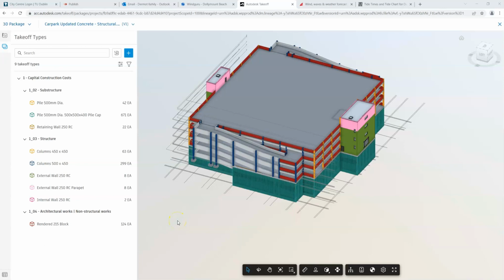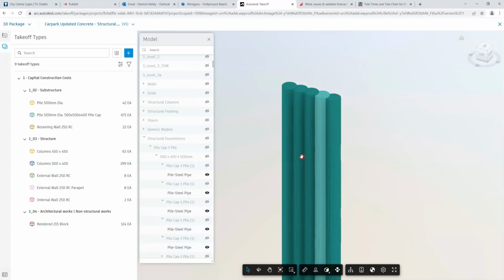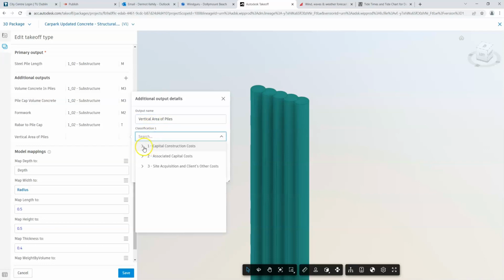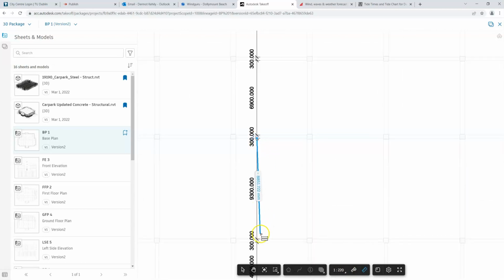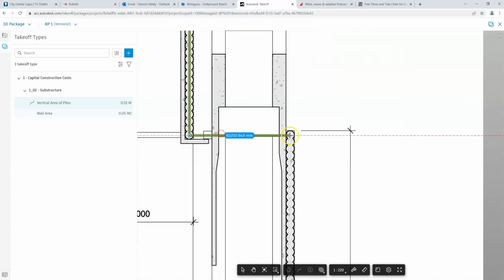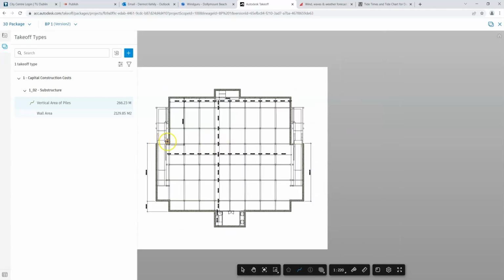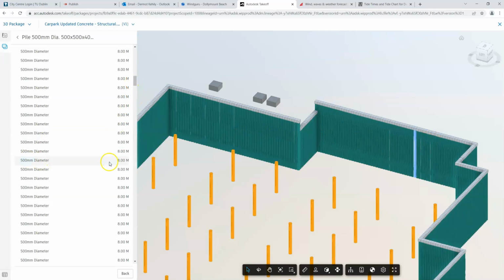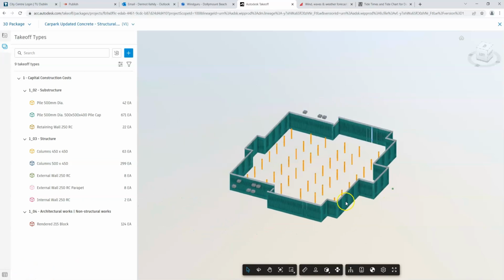Autodesk Takeoff 3D - 07 Adding Vertical Area Piles